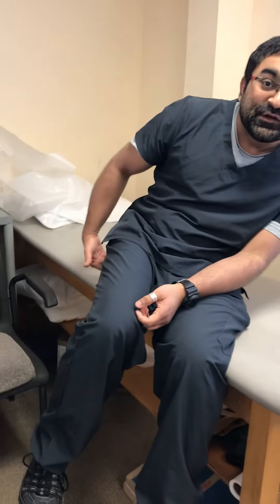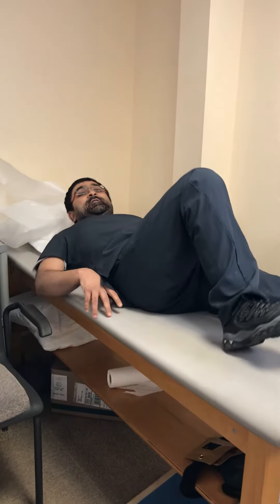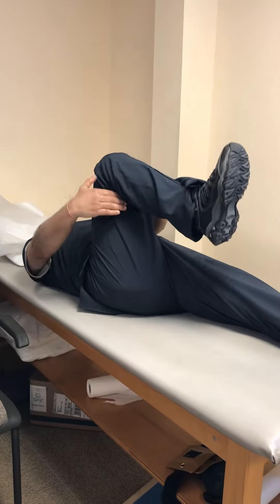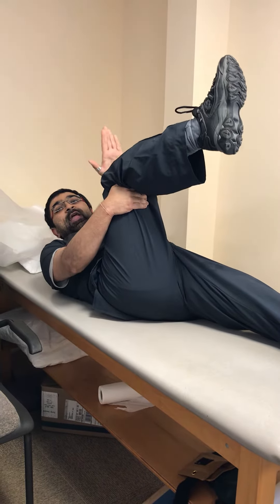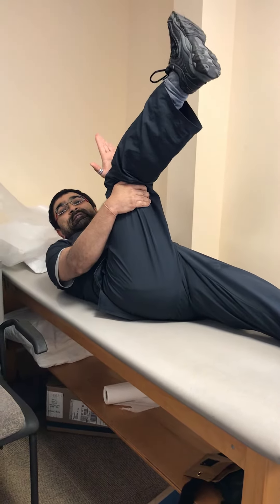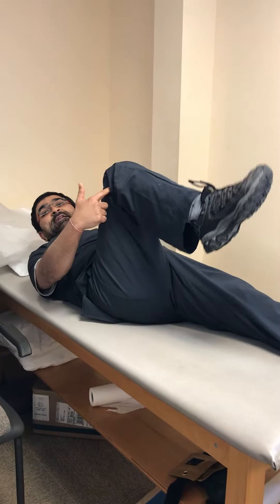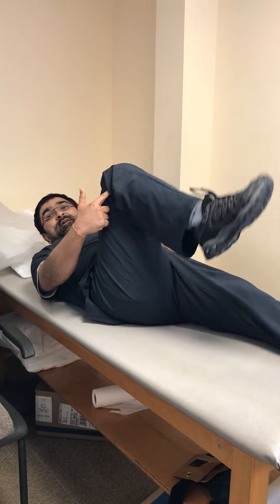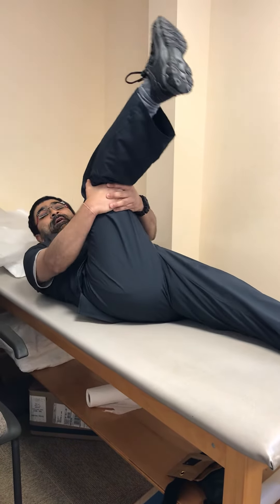Hamstring stretching. Lower back pain release.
This video describes about stretching exercises for hamstring muscle and release in the lower back pain.